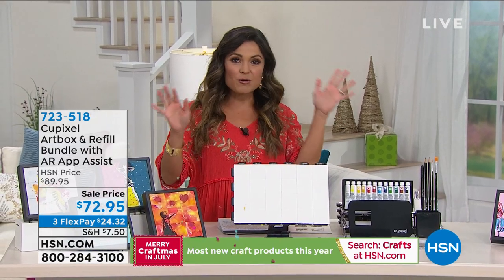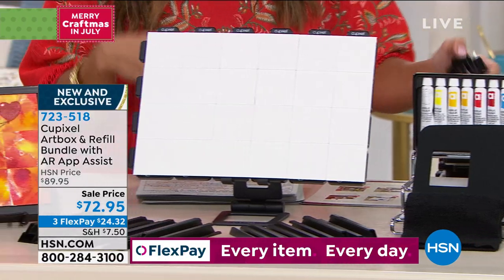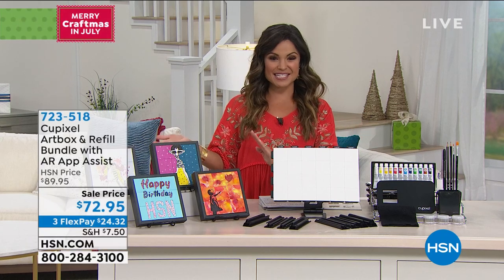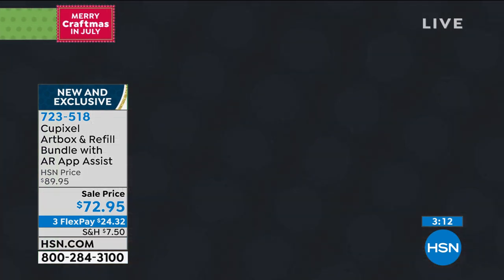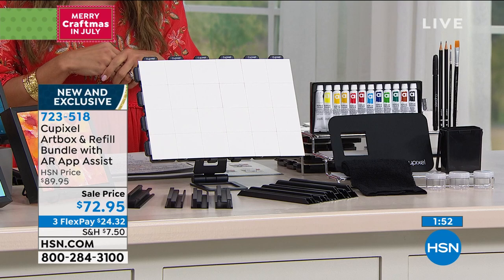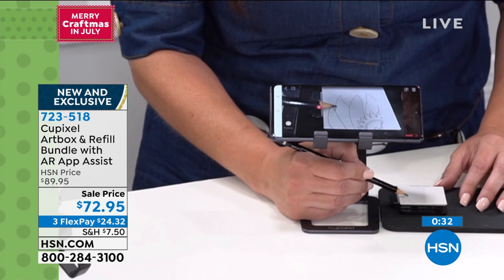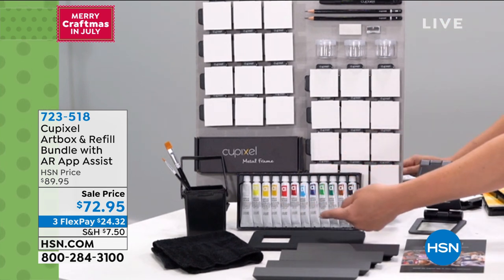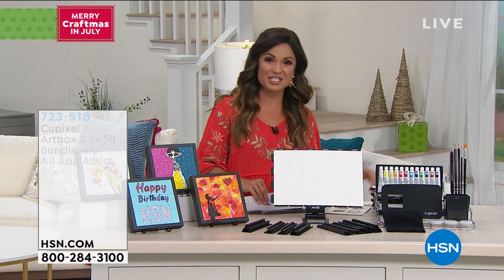Cupixel Artbox and Refill Bundle with AR App Assist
Create a beautiful painting in as little as 2 hours ... no previous art experience or artistic skills, are needed. The Cupixel App takes you, by the hand, and guides you through the process, step by step, using Augmented Reality technology. This artbox contains the premium art tools you need to paint your artwork.

    (24) 2" x 2" mini canvases unframed artwork finished size 6" x 6"
    2 Premium black metal frame finished size 7" x 7"
    12 Highgrade acrylic paint tubes
     8 flat head brush
     2 flat head brush
    Foldable aluminum device stand and pad
    2 Premium B and 2H sketching pencils
    Narrowtip black marker
    Brush holder
    Microfiber wipe
    3 Blending paint containers
    Eraser
    Metal sharpener